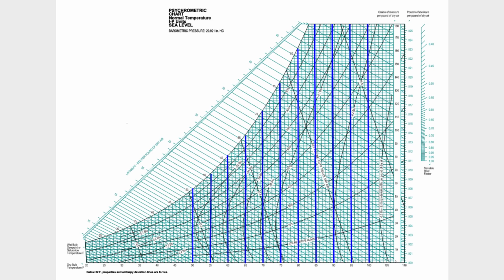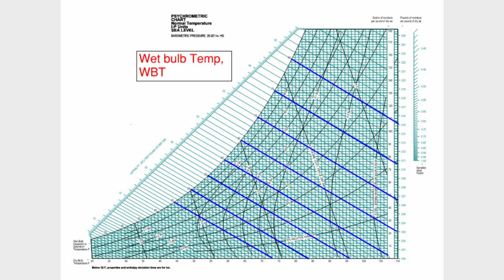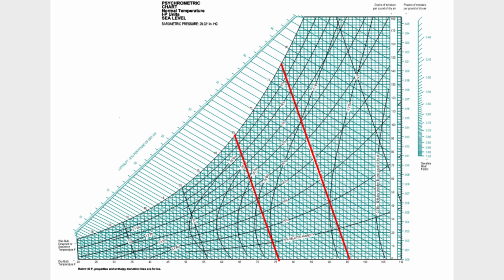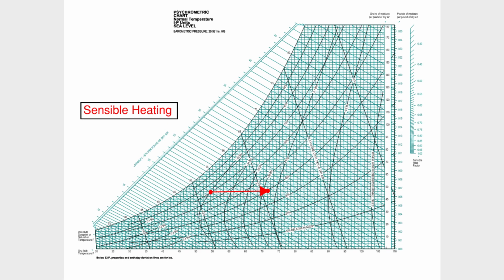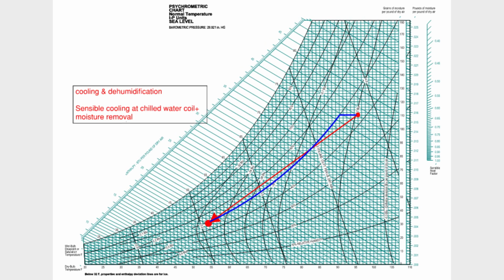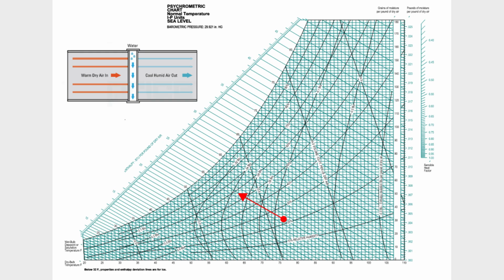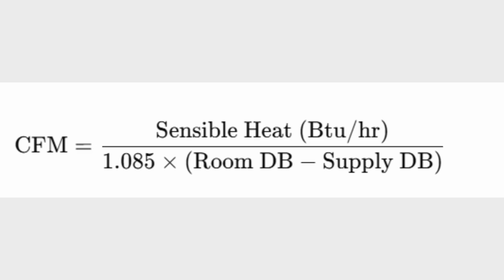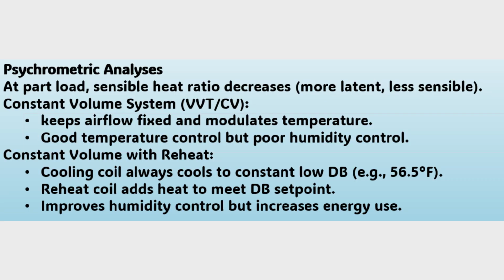Psychrometrics Explained | HVAC Fundamentals for Engineers & Technicians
Welcome to another session of the HVAC Master Training Series.
In this episode, we break down one of the most important topics in air-conditioning design — Psychrometrics.

You’ll learn how to read and use the psychrometric chart, understand key air properties like dry-bulb temperature, wet-bulb temperature, humidity ratio, enthalpy, and see how every HVAC process — heating, cooling, humidifying, and dehumidifying — appears as a simple path on that chart.

We’ll also cover:
✅ The Ideal Gas Law & Dalton’s Law of Partial Pressures
✅ Sensible vs Latent Heat Equations
✅ Air Mixing in AHUs and Energy Balance
✅ Coil Performance and Humidity Control